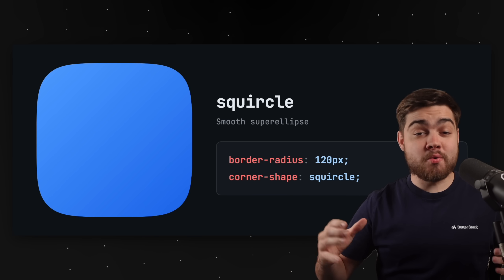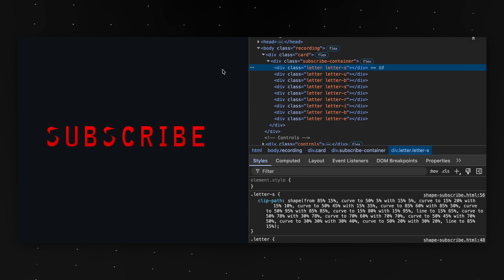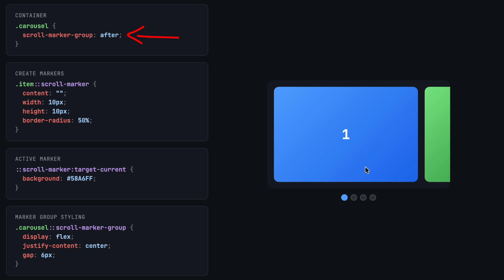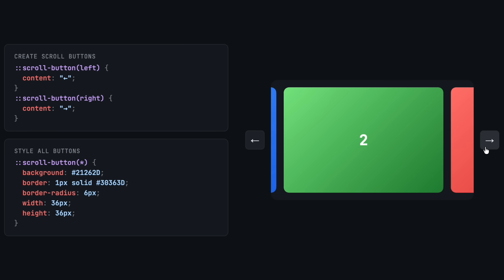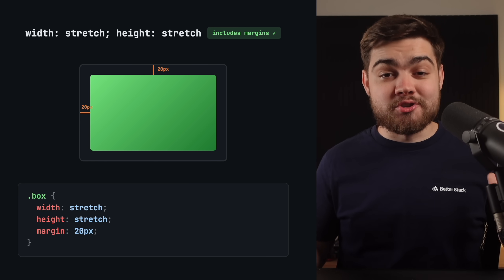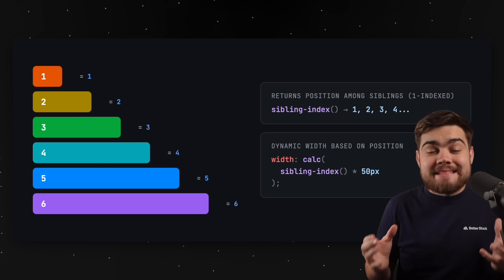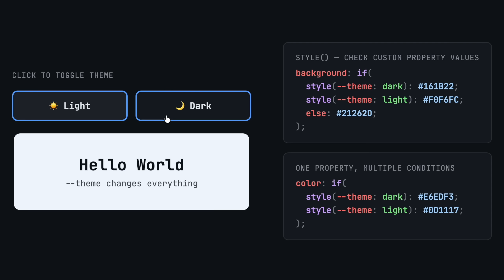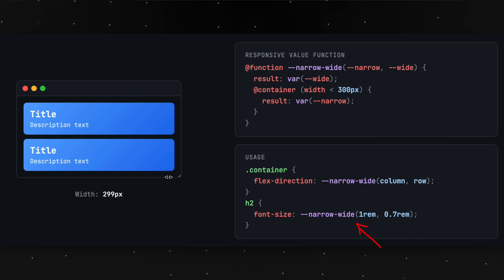10 NEW CSS Features You Need To Know For 2026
CSS is getting way more powerful than most people realize. From custom functions and conditionals to zero-JS carousels and scroll logic, here are 10 features you should know for 2026.

📌 Chapters:
0:00 Intro
0:13 corner-shape
0:48 shape function
1:44 Custom Selects
2:24 scroll-marker
3:12 scroll-state
4:26 stretch
5:05 text-box
6:31 sibling-index
7:10 if function
7:58 Custom Functions